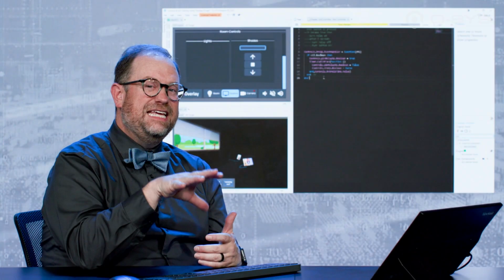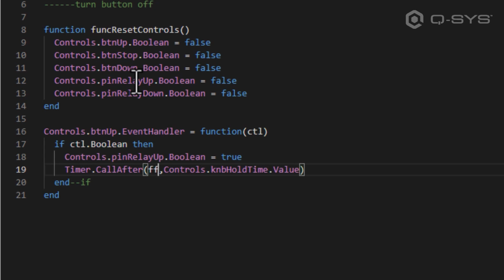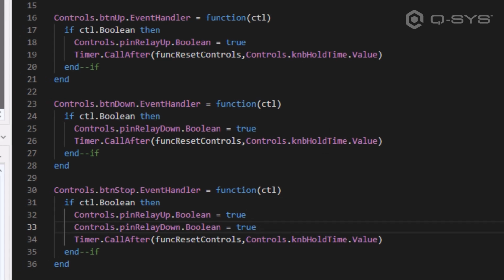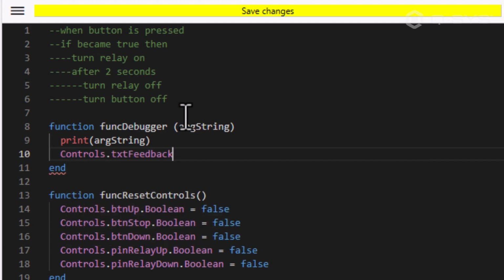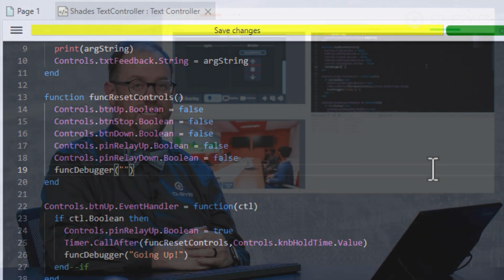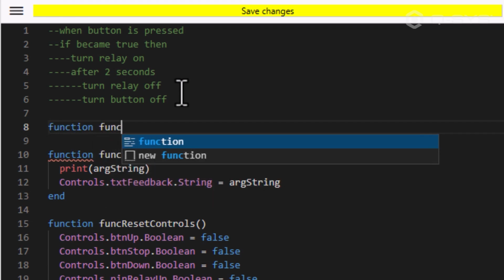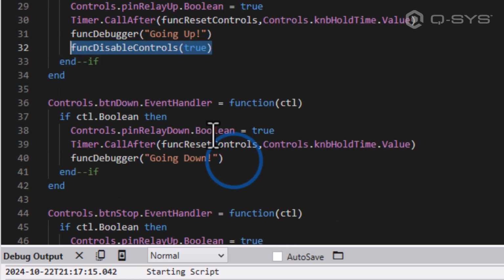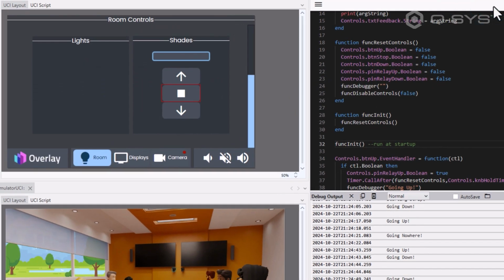Q-SYS Training | Control and UCI ADVANCED - H3 - Shade Controls Scripting